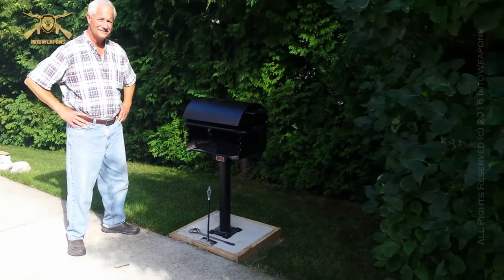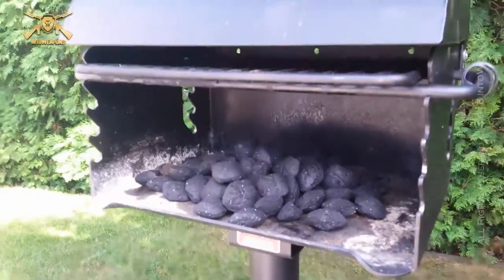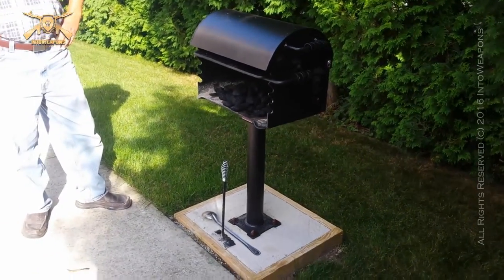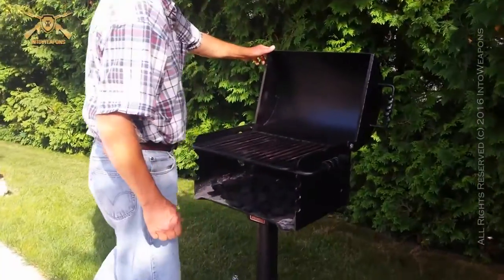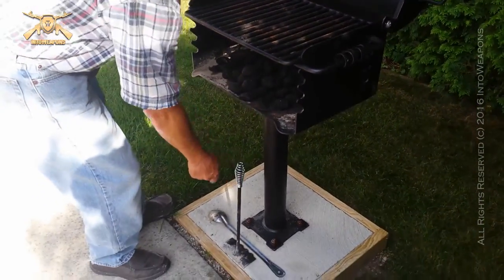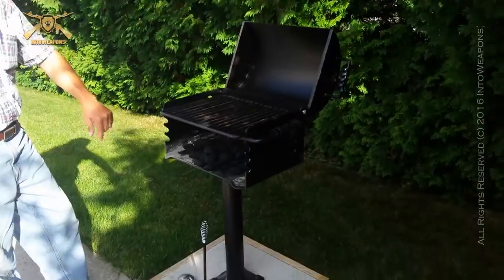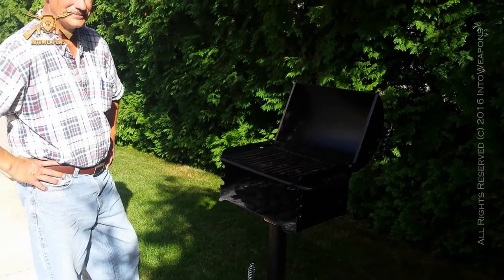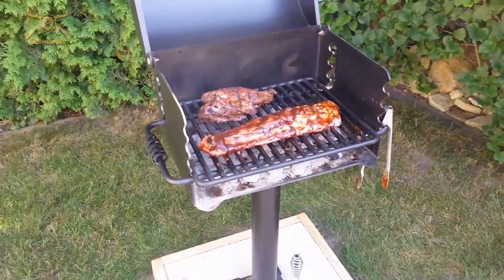Pilot Rock Park-Style Grill Review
Review of a park-style Pilot Rock covered BBQ grill. Showing a quick and easy way to install an outdoor park grill in your chosen spot. Priced reasonably, these permanent outdoor grills are durable, low cost, and virtually maintenance free.

Popular BBQ Grill Tools Set

If you use an outdoor grill, its important to utilize the correct tools and accessories that you get with your chosen Grill (perhaps specific to that Grill’s design). It can make all the difference in the world for use and ease of grilling.  I did notice that the grates on the Pilot Rock Park Grill were a bit thicker than traditional steel grates on other grills I am familiar with.  This made using regular grilling tools, designed for small grates, kind of useless in removing food remnants.